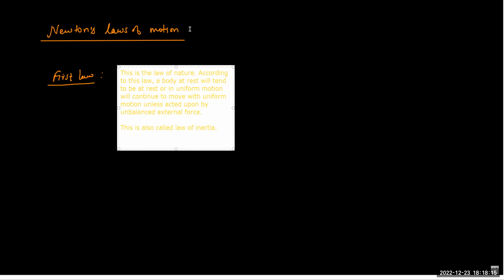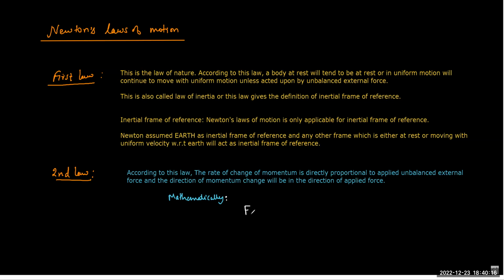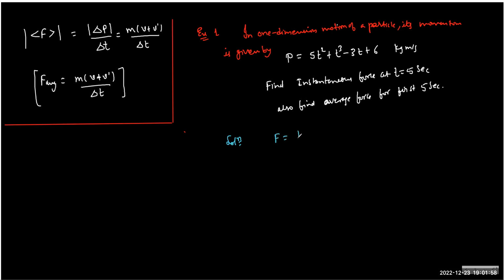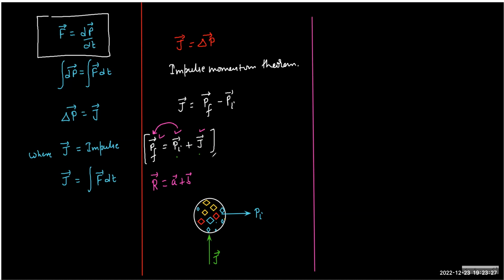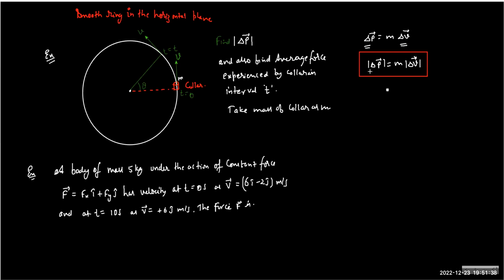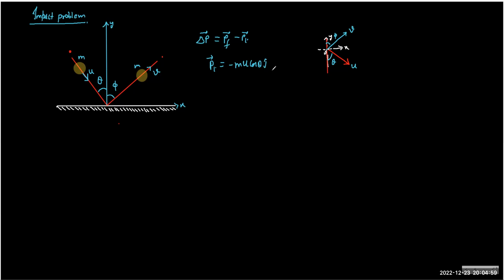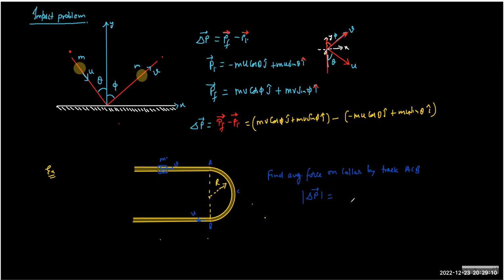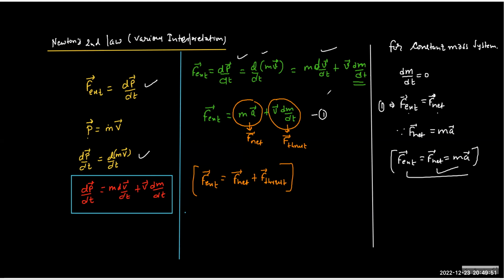NLM lec 2 explaining laws